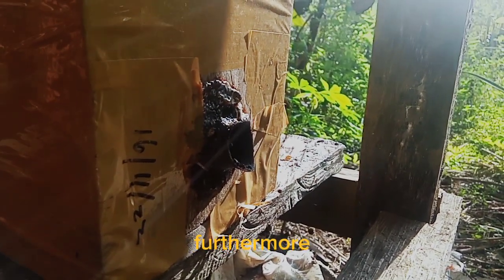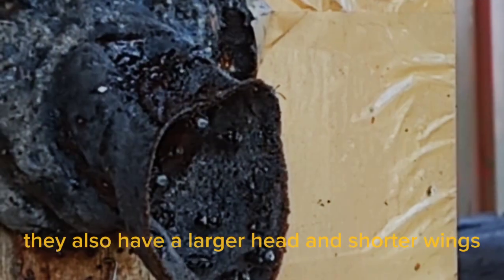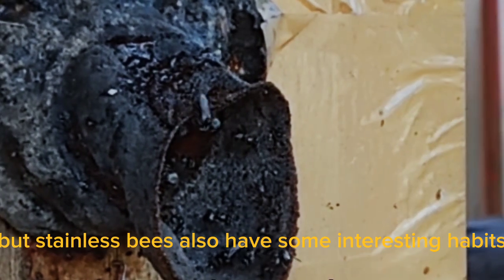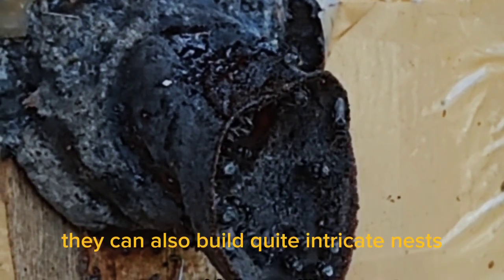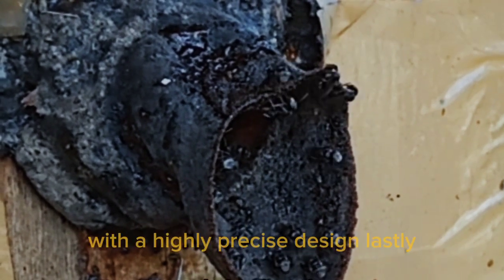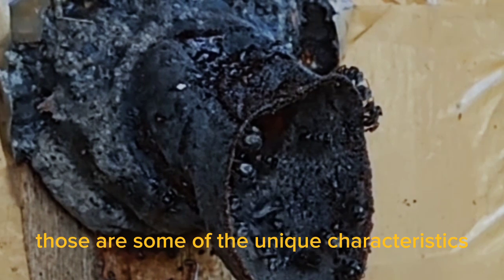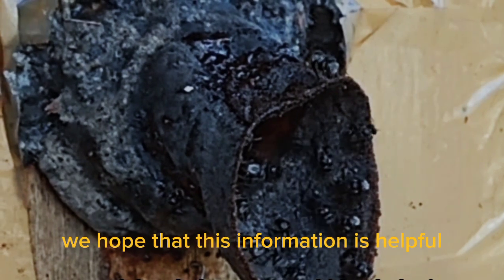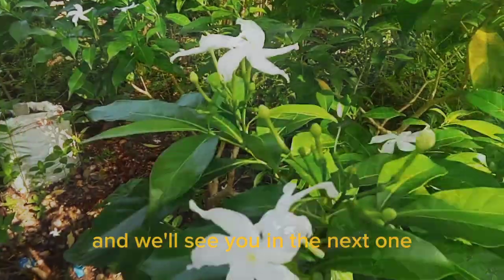Knowing Unique Stingless Bees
Getting to Know Unique Stingless Bees" provides viewers with an intriguing look at a fascinating type of bee that differs from other bees due to their lack of a stinger. In this video, you will be introduced to various species of stingless bees that possess their own unique qualities, such as varying sizes, interesting color patterns, and captivating behavioral patterns.

Furthermore, the video provides valuable information about the lives of stingless bees, including how they build their nests, what they consume for food, and their crucial role in maintaining a balanced ecosystem.

Through clear narration and beautiful imagery, viewers will be exposed to the beauty and uniqueness of stingless bees, which are often overlooked or unknown to many people. This video is suitable for anyone who wants to learn more about the biodiversity and unique characteristics of living creatures in our world.